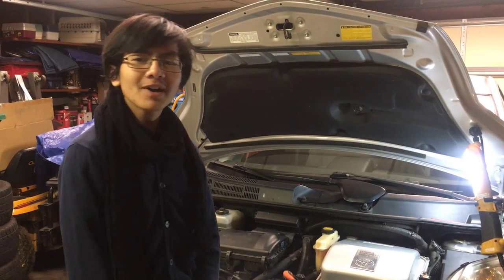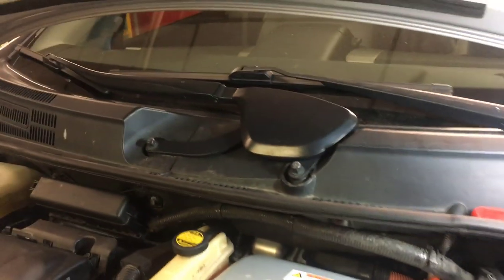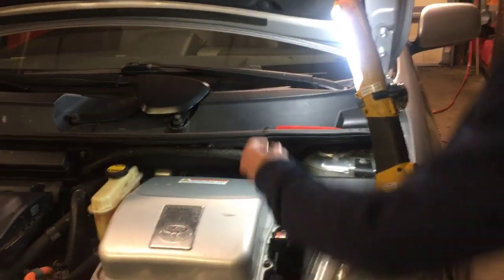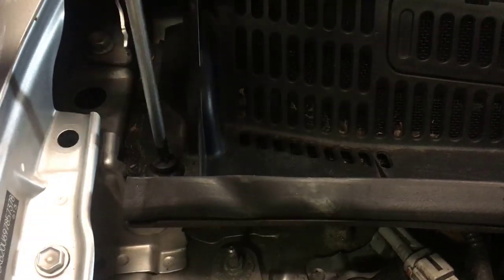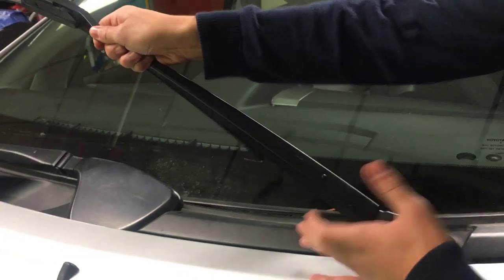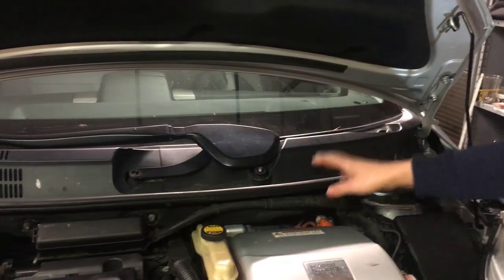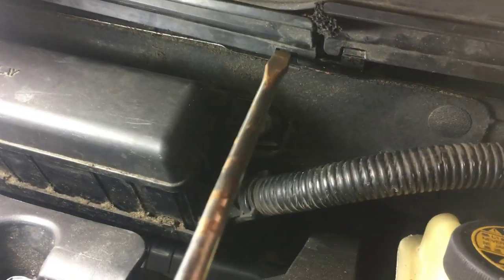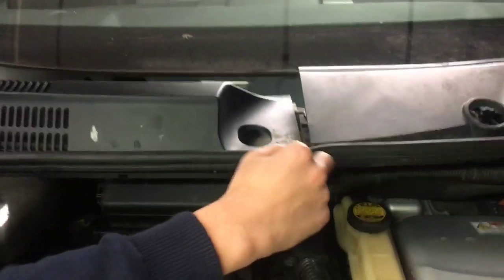How To Remove Cowl & Windshield Wiper Arm 2004-2009 Toyota Prius: Part 1 - Upper Grille Panel Cover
In this video, young mechanic Aiman will give you ideas and show you how to remove the top or upper cowl panel insert cover as well as the windshield wiper arm for a 2009 Toyota Prius Hybrid, which is the same for all model years from 20054, 2005, 2006, 2007 and 2009 (Gen 2). Here are the ᴬᴰlinks to tools, parts and accessories you may need to perform this repair

1. | Milwaukee 2457-20 M12 Cordless 3/8" Sub-Compact 35 ft-Lbs 250 RPM Ratchet w/ Variable Speed Trigger
2. | PEAK OET Extended Life Red/Pink 50/50 Prediluted Antifreeze/Coolant for Asian Vehicles, 1 Gal.
3. | TRQ Radiator Dual Cooling Fan Assembly Compatible with 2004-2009 Toyota Prius TO3117100
4. | G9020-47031 Engine Electric Inverter Cooler Water Pump Assembly for 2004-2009 Toyota Prius 1.5L Replace G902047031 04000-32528
5. | GELUOXI 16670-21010 Coolant Flow Control Water Valve Replacement for 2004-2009 Toyota Prius 1.5L Hybrid Part# 601-021, EHV116

As always, installation is the reverse of removal. Be sure to watch Part 2 of the video if you need to find out how to or get ideas on how to remove the engine bay lower metal cowl panel.

Some of the reasons why you would want to remove the cowl include access to the suspension system, brake actuator, master cylinder, heater core & hoses, auxiliary water pump, inverter removal, spark plugs, the A/C system, oxygen sensor etc, basically everything that's located near the firewall underneath the cowl.

Toyota Hybrid Specs Overview:4dr Hatchback, Touring, Standard (1.5L 4cyl gas/electric hybrid CVT)
Transmission: continuously variable-speed automatic
Drive Train: FWD (front wheel drive)
Cylinder: Inline 4
Toyota sold about 1,192,000 units of the second generation Prius worldwide.

We hope you enjoyed this DIY tutorial / auto repair step-by-step guides by young mechanic Aiman.  We will be uploading many more videos involving repair, how to fix and diagnose problems or issues with Toyota Prius hybrid.

Here are some of our popular videos in the Gen 2 (XW20) Prius Hybrid DIY repair series.

1. | How To Remove Cowl & Windshield Wiper Arm: Part 1 - Upper Grille Panel Cover
2. | How To Remove Windshield Cowl In Engine Compartment: P2 - Lower Metal
3. | Exhaust Clamps For Muffler Pipes | How To Prevent & Fix Leaks Between Joints | Band Clamp vs U-Bolt
4. | Prius Engine Coolant Change | P1: DIY How To Drain
5. | Red Triangle Of Death, High Temp Light, Coolant Overflowing To Reservoir | Prius Diagnosis & Causes
6. | Prius Coolant Bleeding Part 1: How To Burp Air Pockets From Heat Storage CHRS Tank Using Pump Relay
7. | Prius Engine Coolant Bleeding Part 2: Burp Trapped Air Pockets Heater Core ICE Cooling System
8. | How To Manually Open Trunk Hatch When Battery Is Dead or Disconnected
9. | How To Bleed INVERTER Coolant System | Cooling Fluid Trapped Air